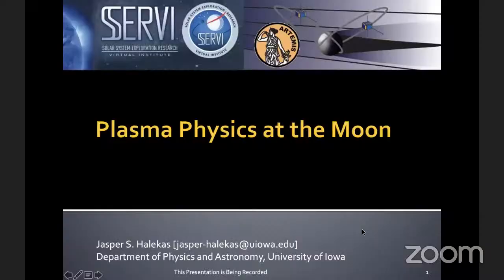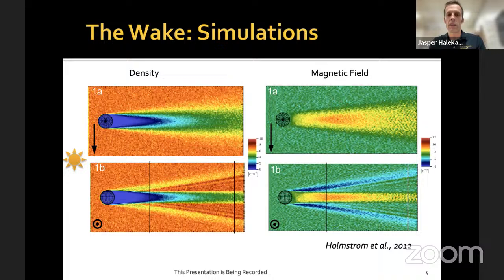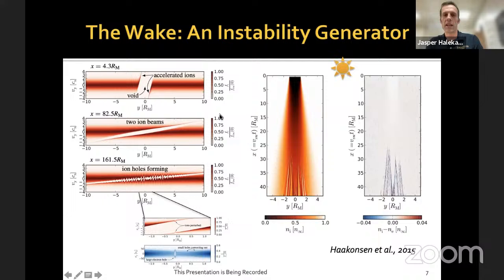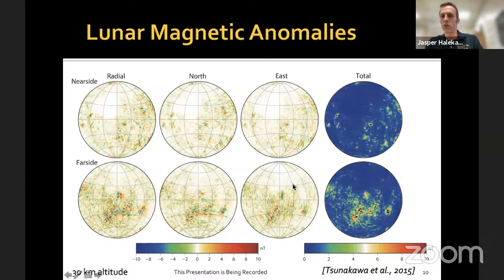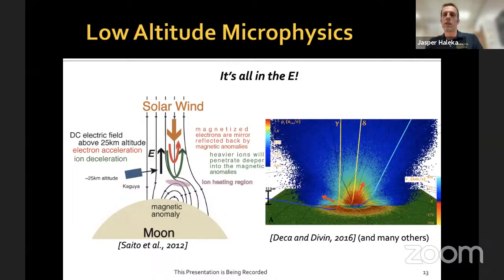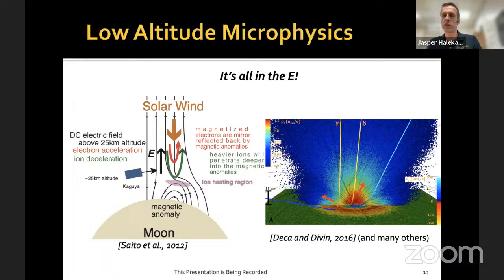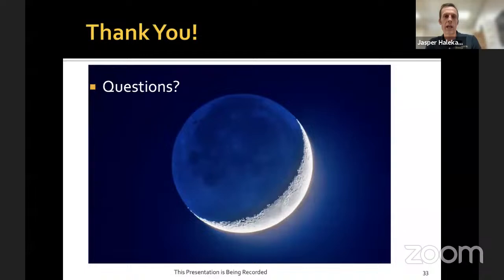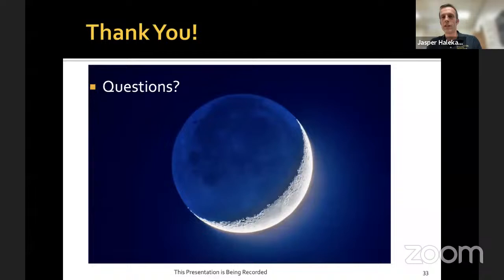Plasma Physics at the Moon - Jasper Halekas